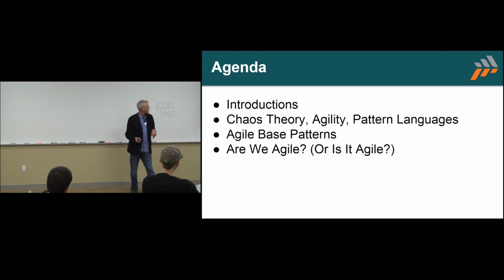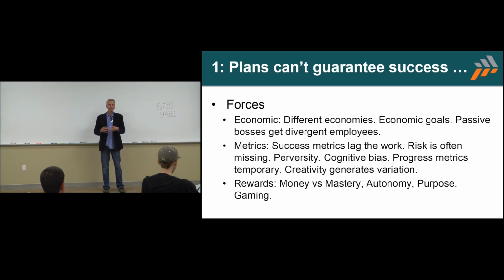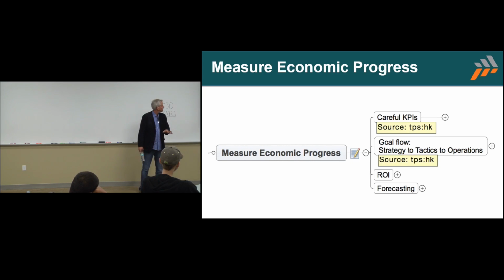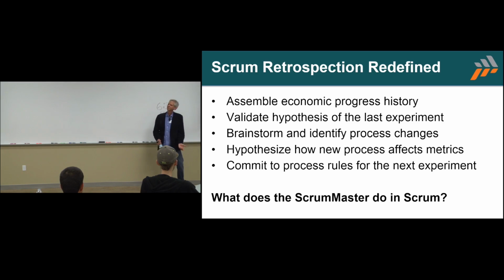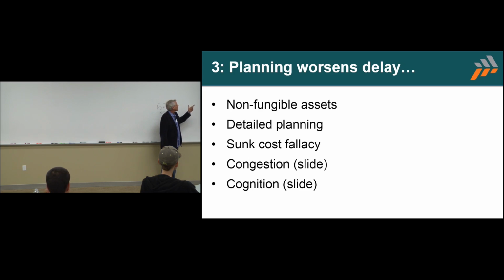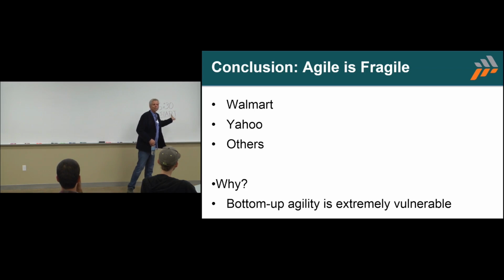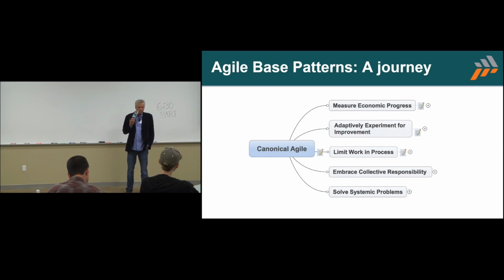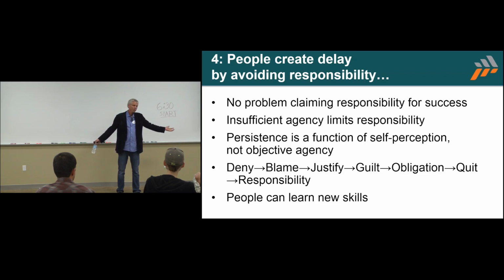Agile Leadership Patterns, by Dan Greening (June 2015)